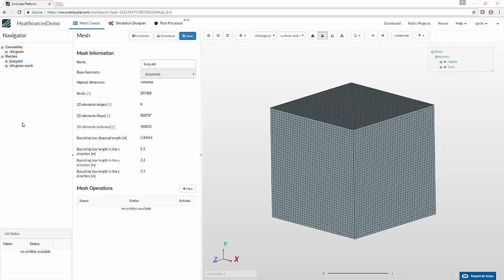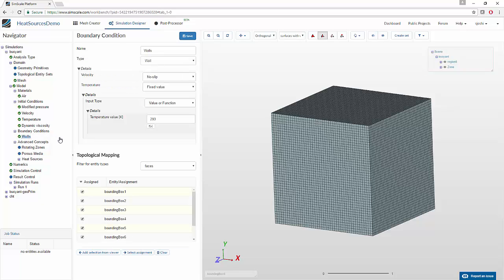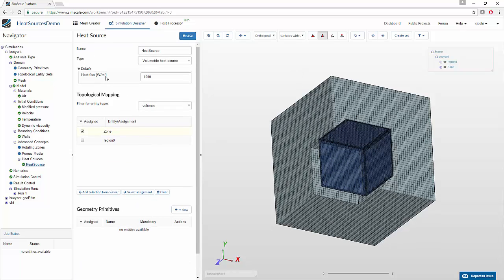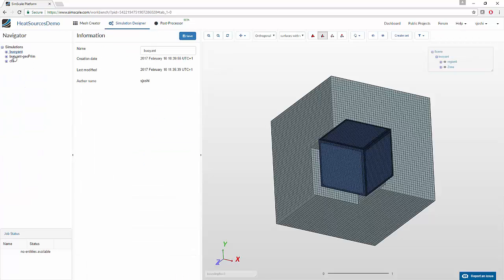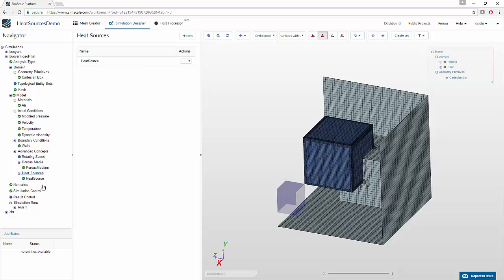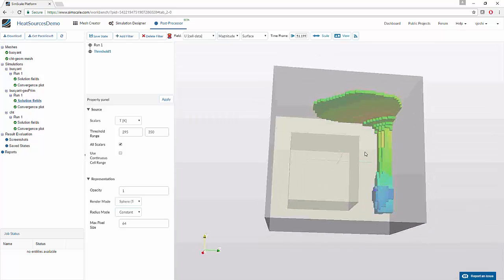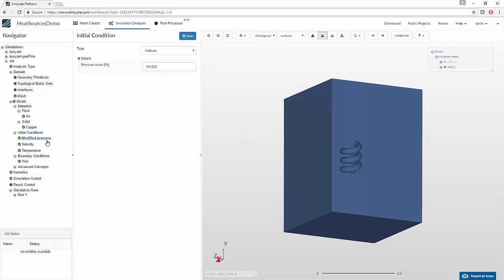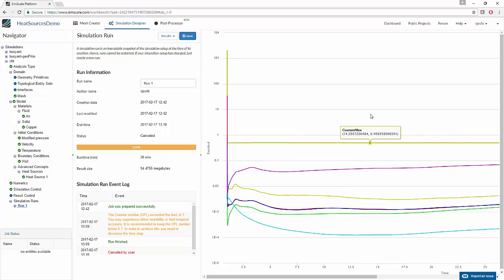Volumetric Heat Sources in SimScale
In this video, we walk you through how to use volumetric heat sources in SimScale.

SimScale is a 100% cloud-native simulation platform. Try CFD, FEA, or thermal analysis by creating a free account